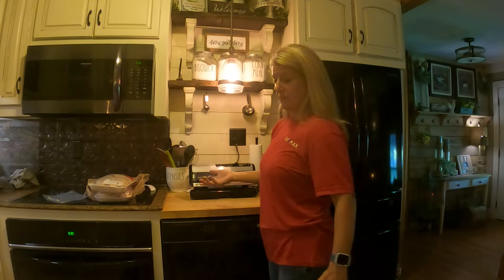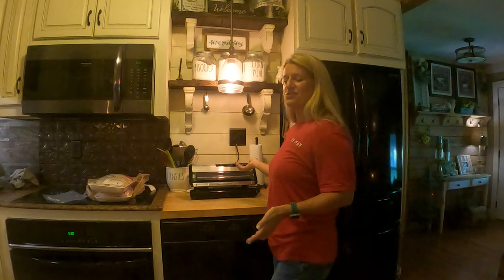2 CENT Tuesday - FoodSaver Vacuum Sealers - Save Money Buy in BULK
2 CENT Tuesday - FoodSaver Vacuum Sealers - Save Money Buy in BULK

Bags FoodSaver
Bags I buy

Premier Pro